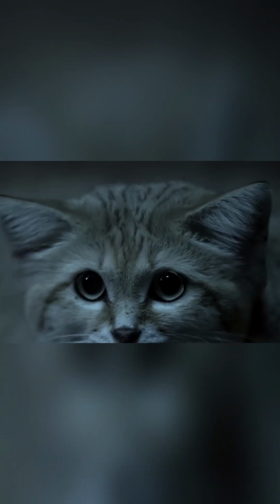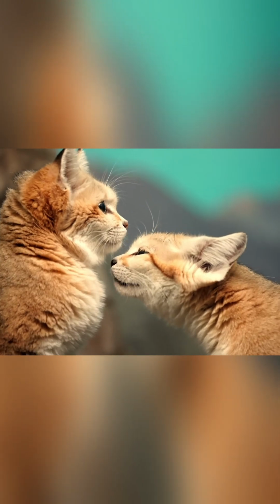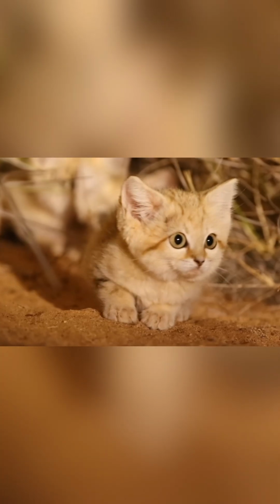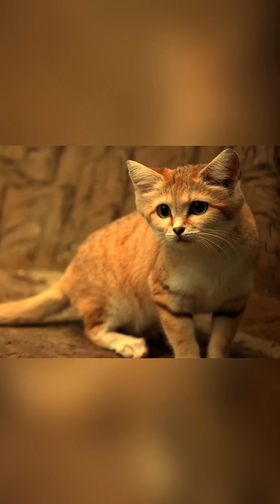Lord of the Sands: The Incredible Sand Cat